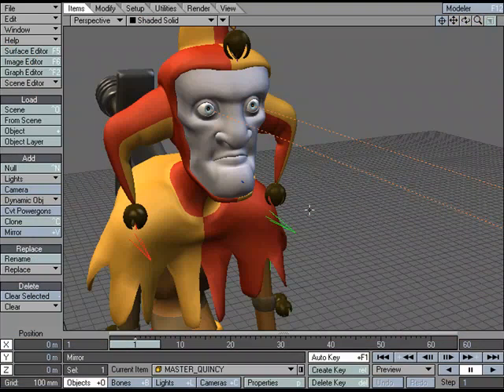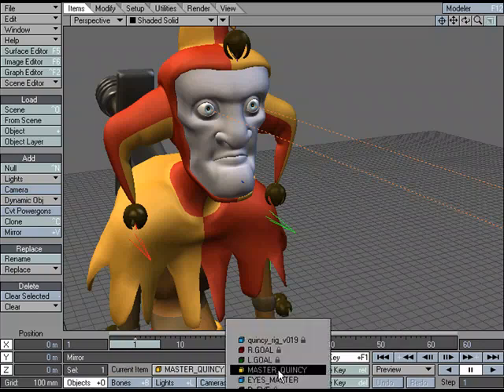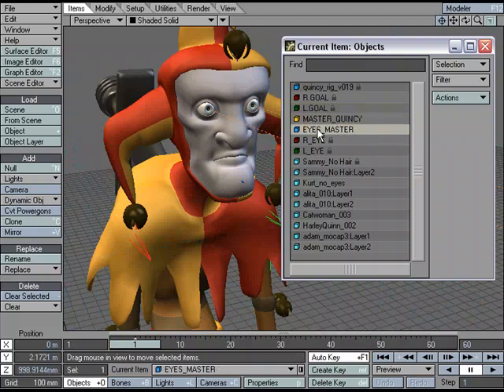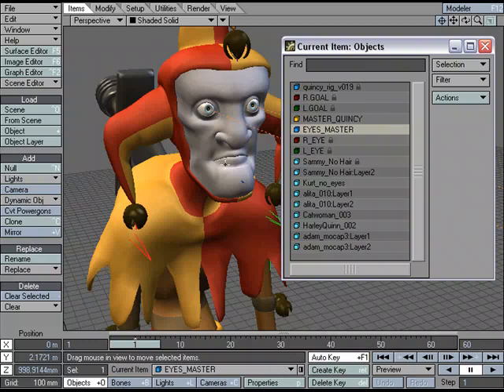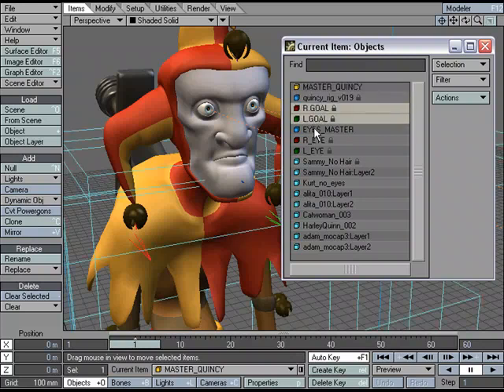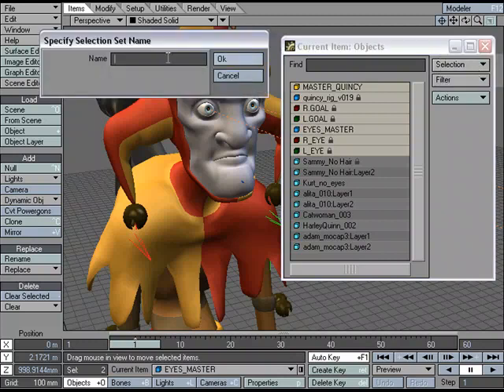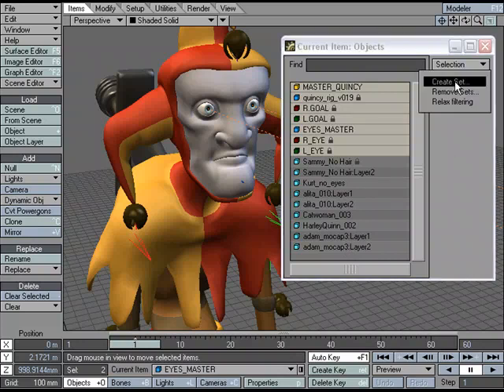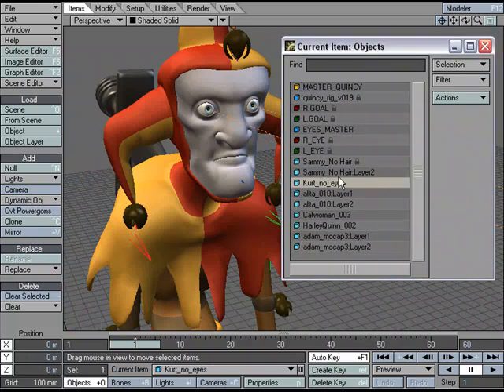LightWave 9 List Manager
Intro to LightWave 9 List Manager